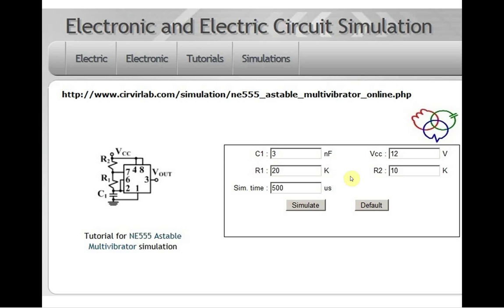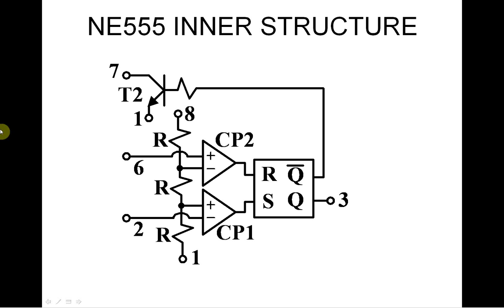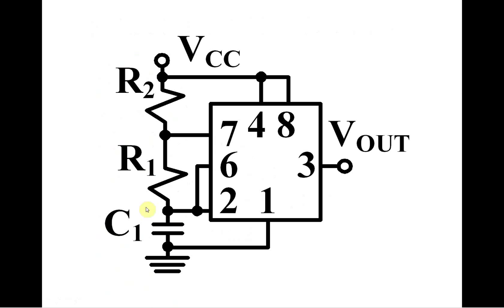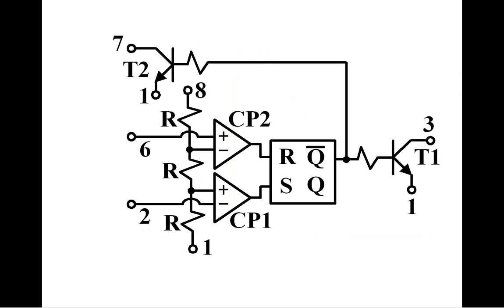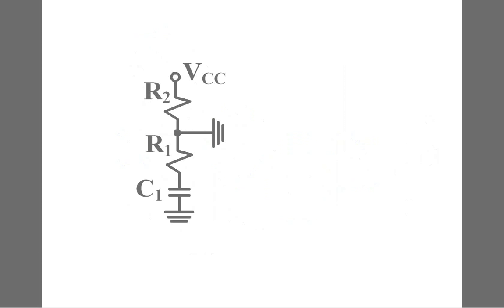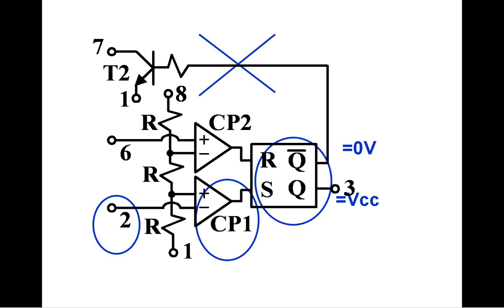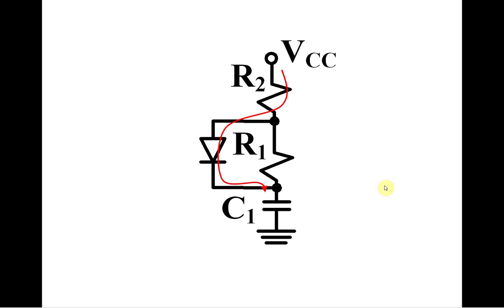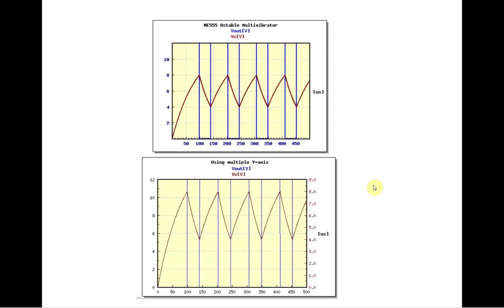ne555 tutorial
Digital oscillator realized with ne555 timer is given